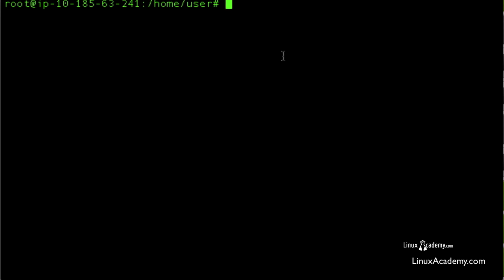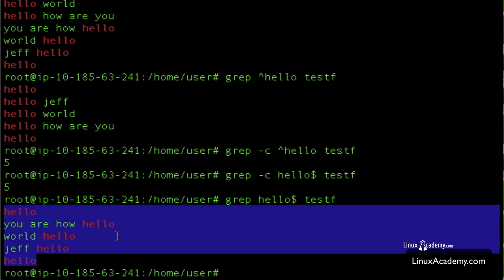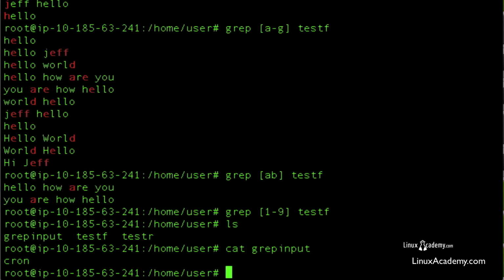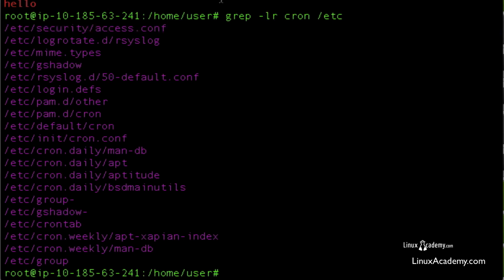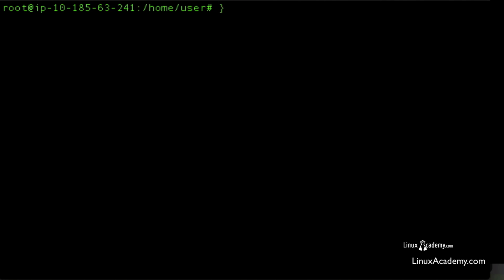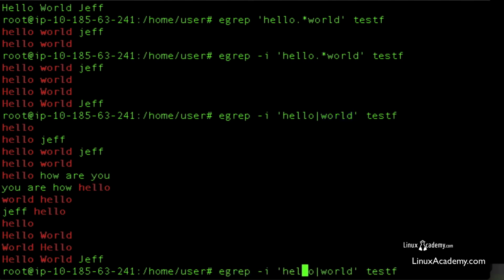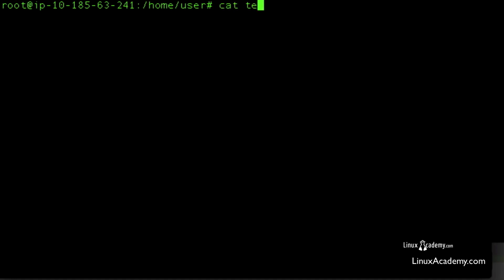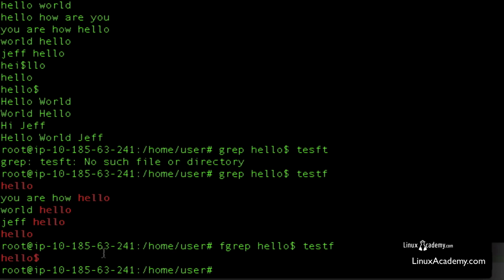06 04 grep, egrep, and fgrep